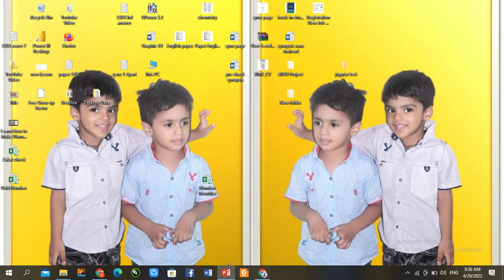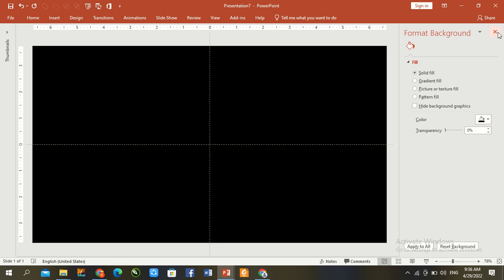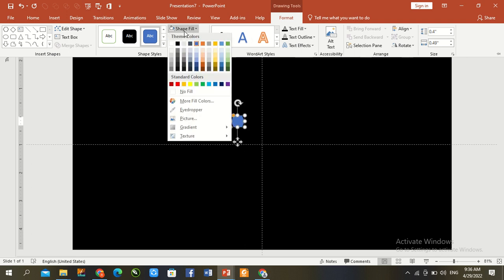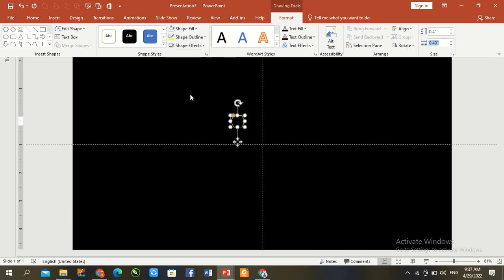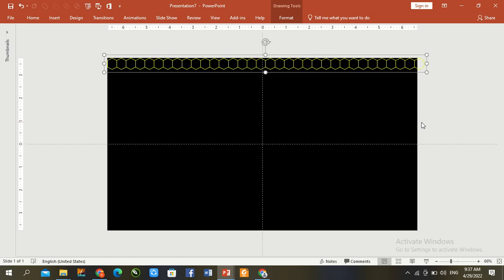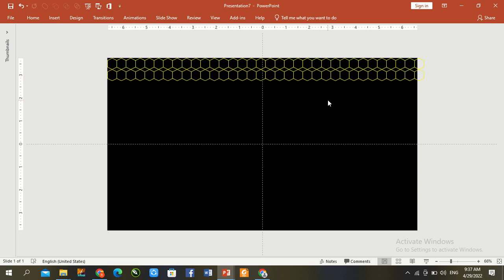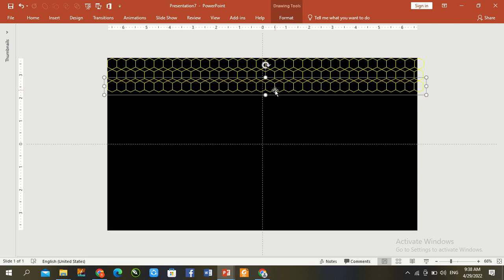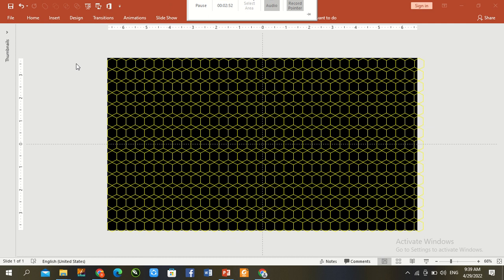11. Learn How to Make Hexagon Patter in PowerPoint | Pattern in PowerPoint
Dear Viewer!!!

Today!! You'll be learnt how to make Hexagon Pattern in PowerPoint using different pattern technique. I hope that you get some new information in this lesson. we request you please give us your valuable feedback for future planning.

Regards

Team